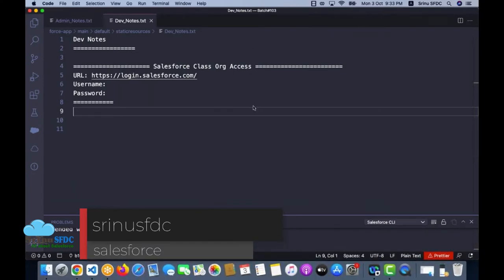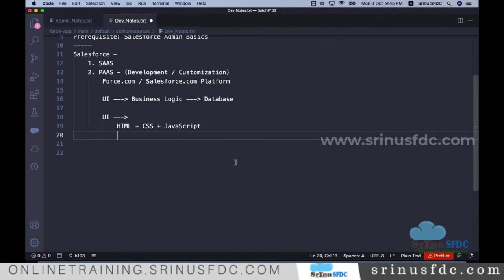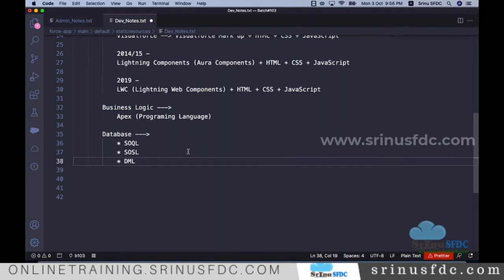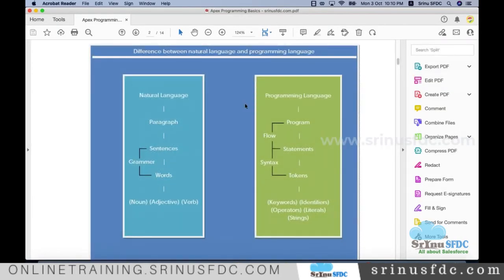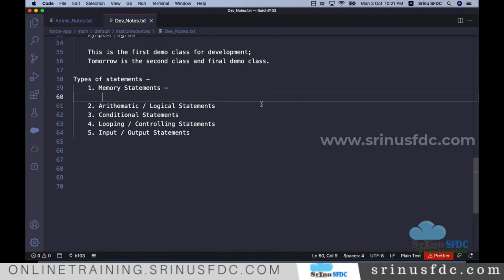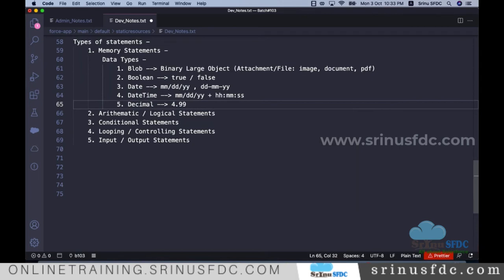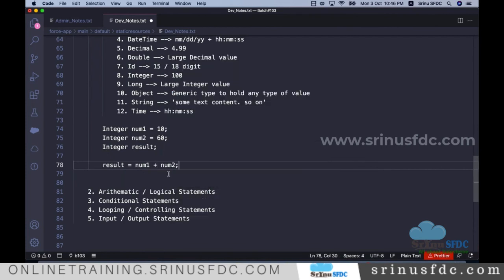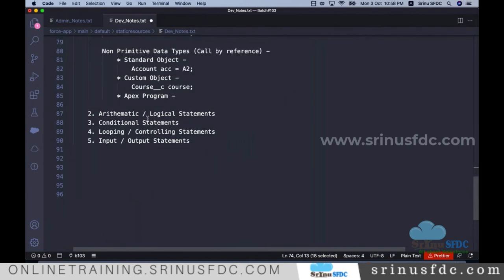027 B103 Dev01 3rd Oct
027 B103 Dev01 3rd Oct